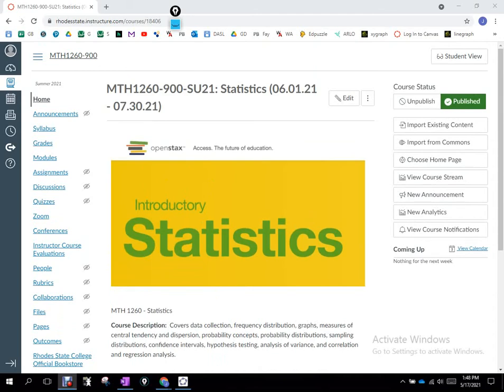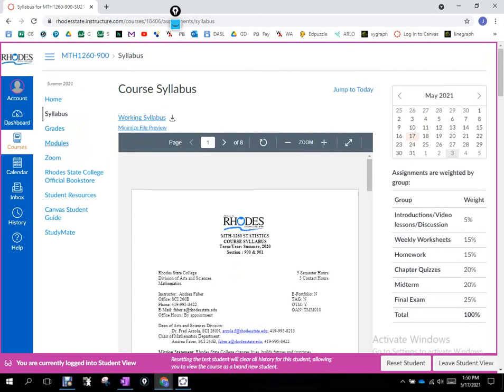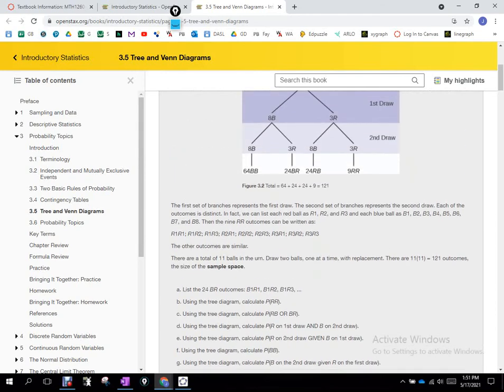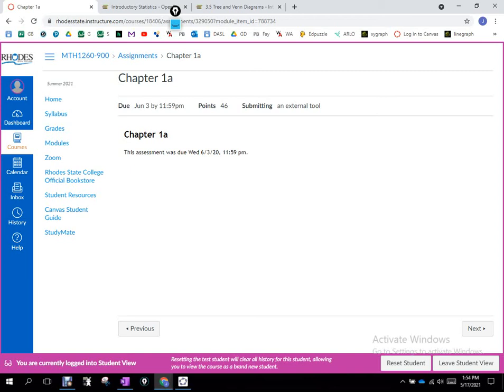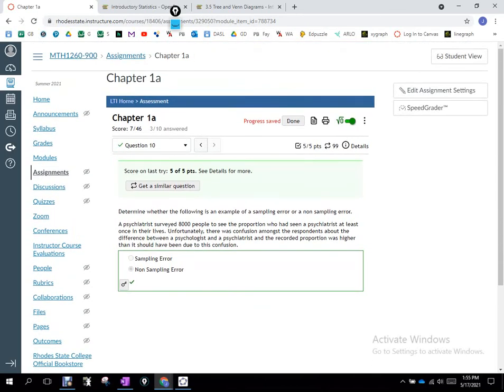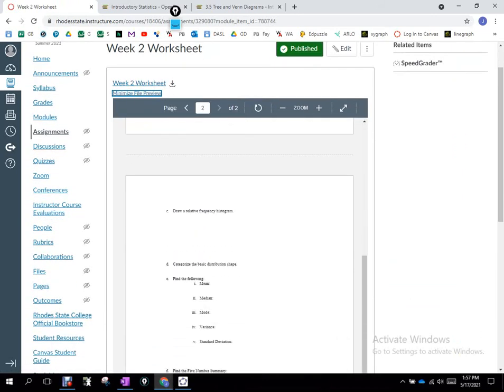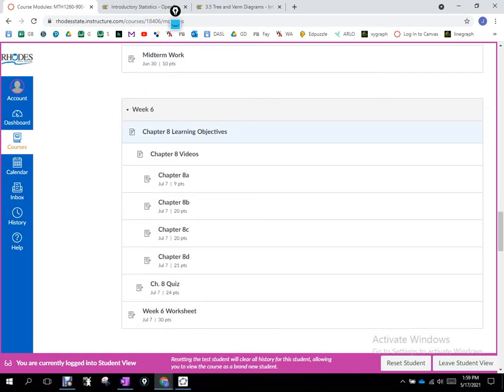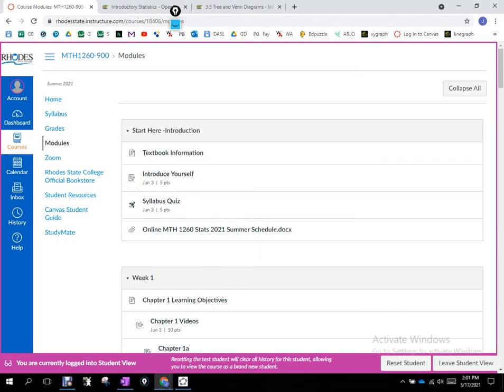05 17 21 STATS INTRO